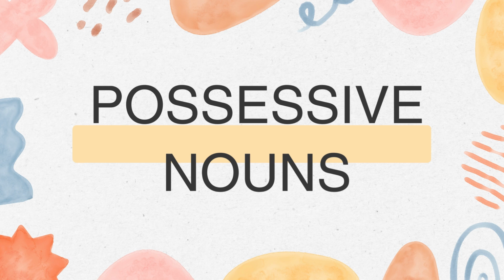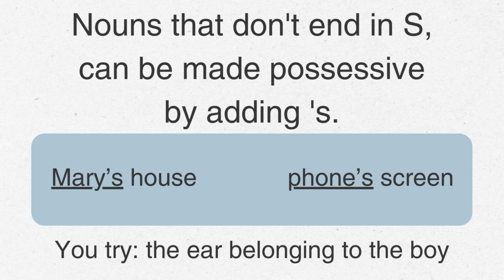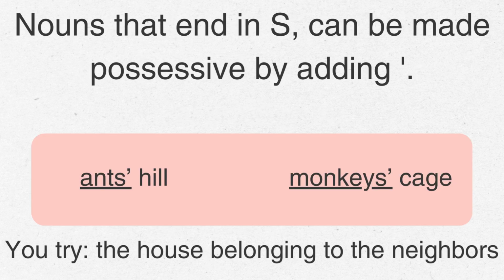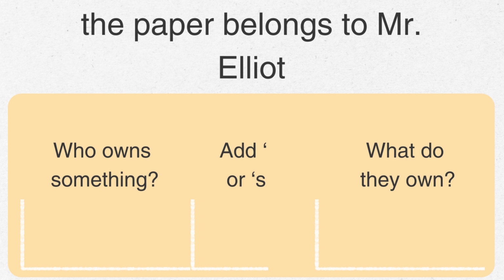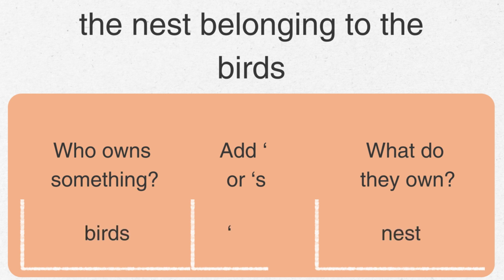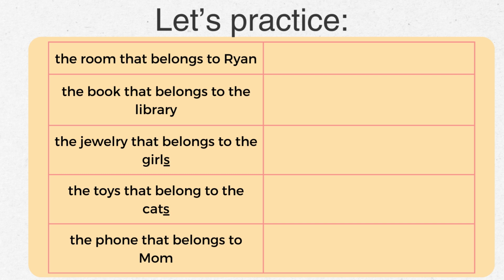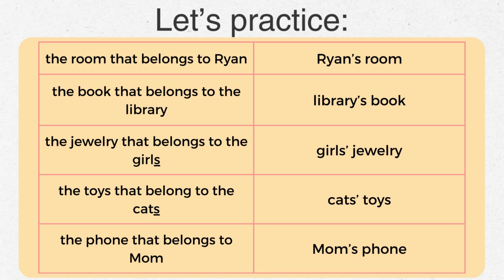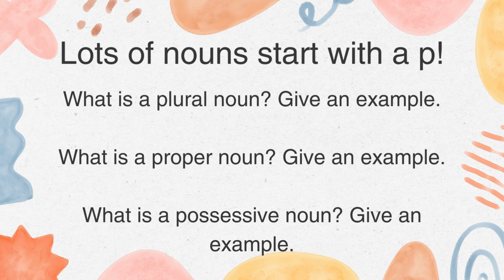M7 Possessive Nouns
3rd Grade Language Lesson